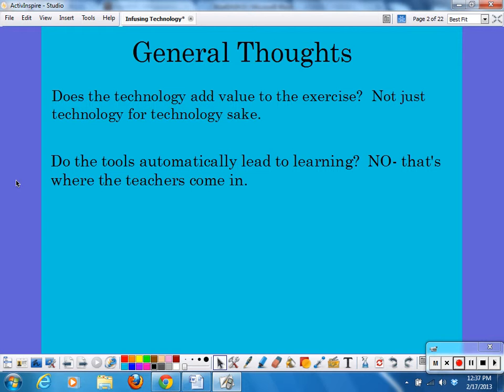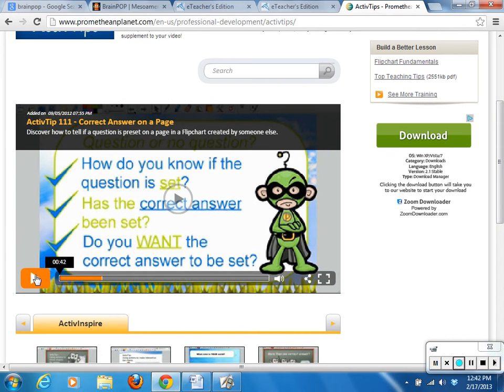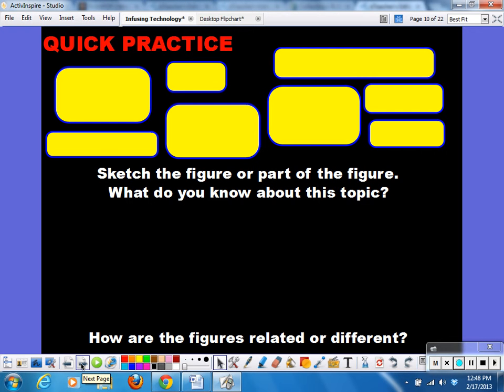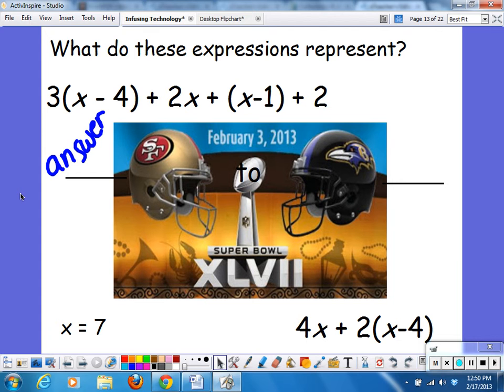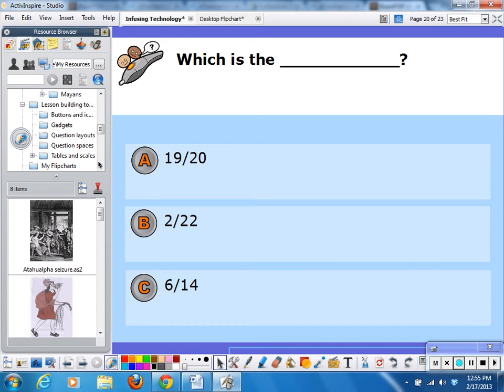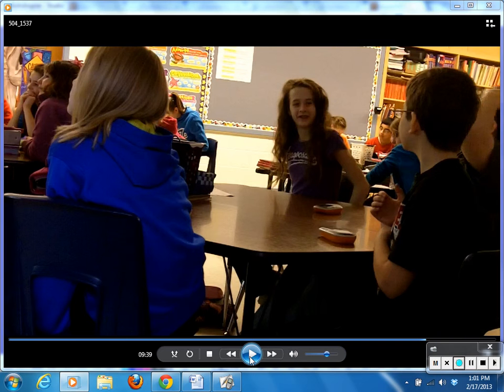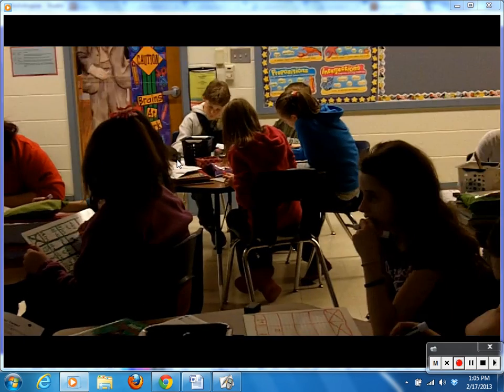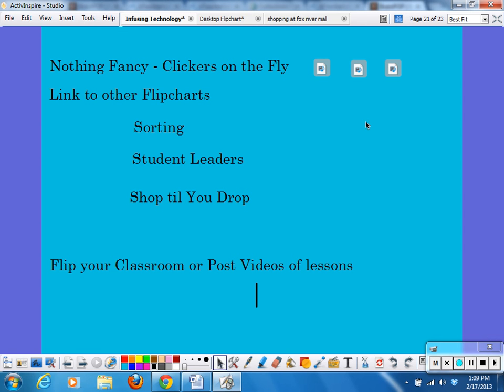Infusing Technology 2